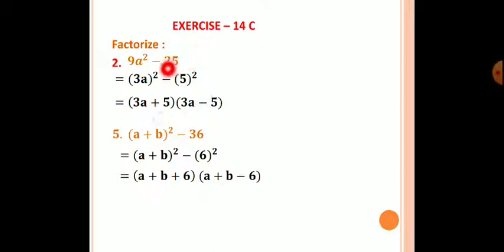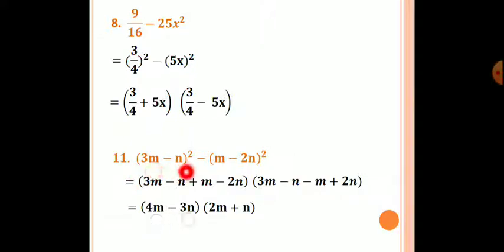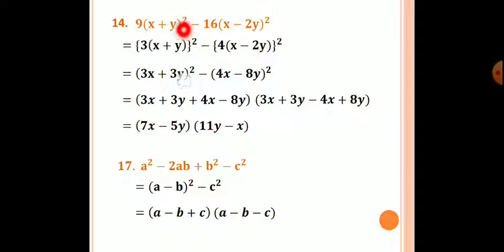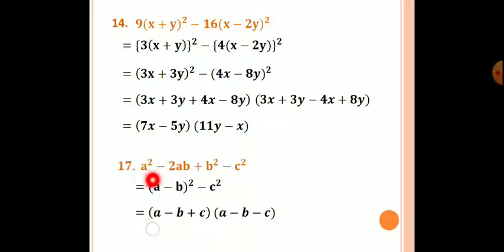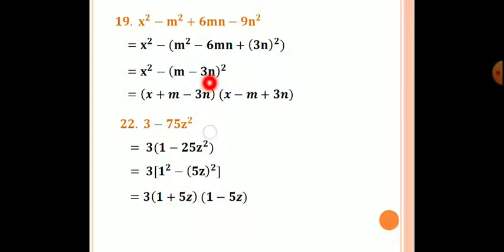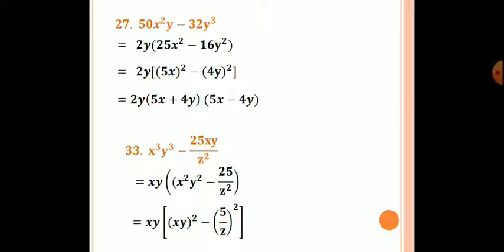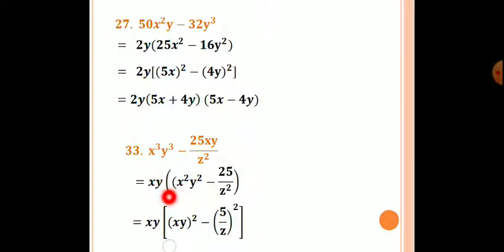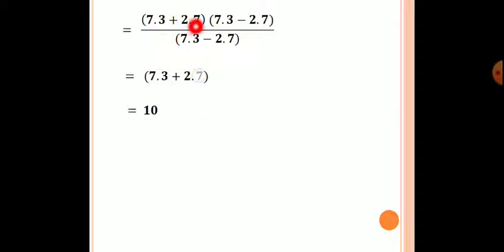Class8 Maths ch 14 part 3